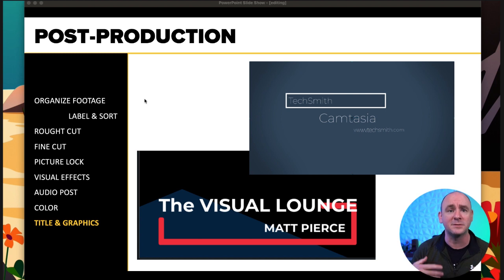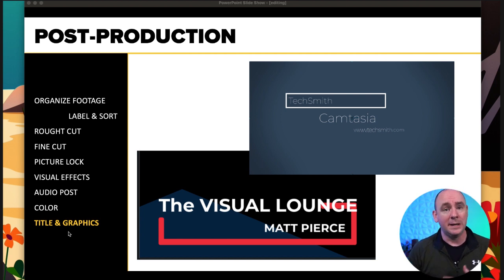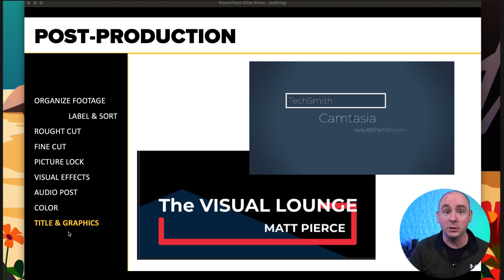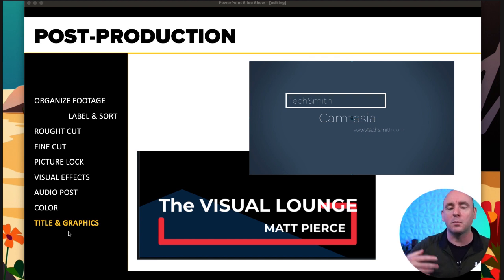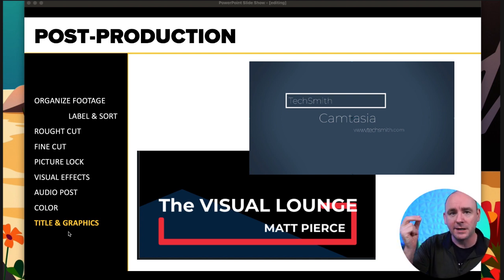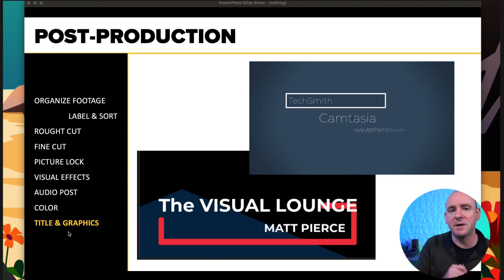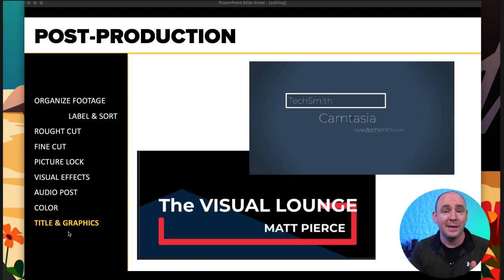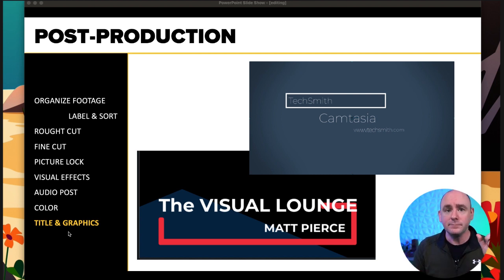How to Build an Efficient Video Editing Workflow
What’s the best process for editing video? Similar to the answer to many great questions we hear, the true answer to this one is: it depends. In this case, it all depends on what works for you specifically.

We can give you a step-by-step process, but if it’s not applicable for your projects or preferences, then feel free to make your own up.

In this episode of The Visual Lounge, host Matt Pierce breaks down an example video editing workflow that you can use – or throw out the window if it doesn’t work for you.

In this short video, he explains that the right method is the one that gets the job done. Catch more insights on perfecting your video editing workflow in the full video.

To read the blog post on the topic or to listen to the full podcast episode, go